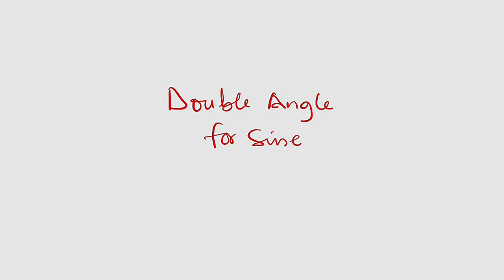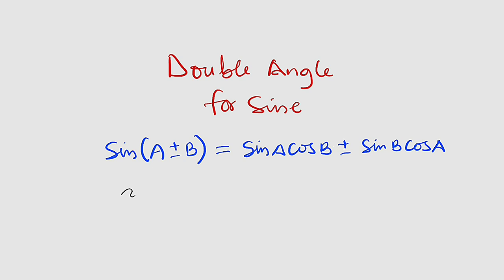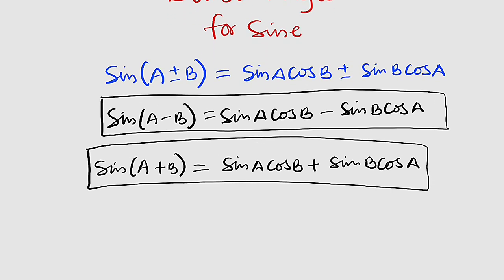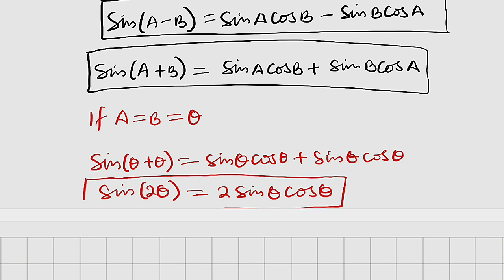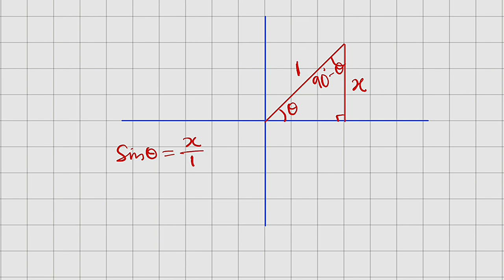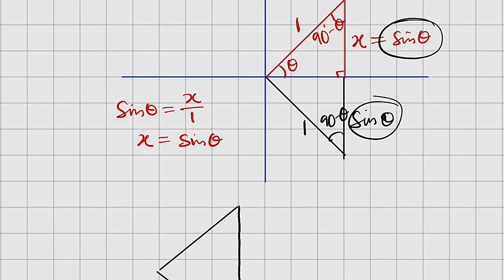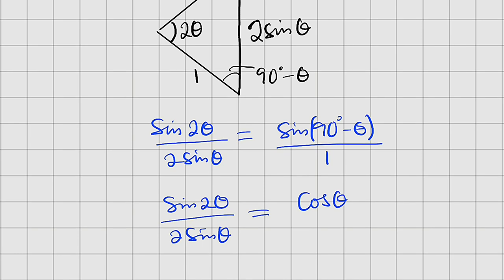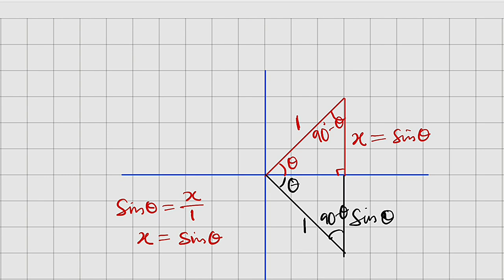Double angle identity for sine | sin(2θ)=2sinθcosθ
In this video, we explore the trigonometric identity  and break down its proof and application in solving various mathematical problems. Whether you're studying for an exam or brushing up on your trigonometry skills, this tutorial will provide clear and simple explanations to help you understand how to use this identity effectively. Join us as we work through examples step by step, reinforcing your understanding of sine and cosine functions.